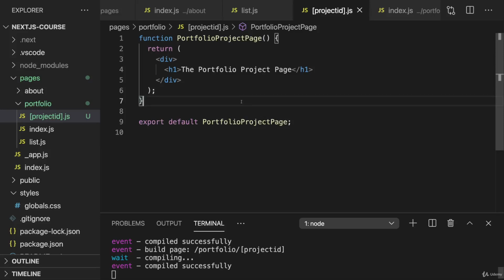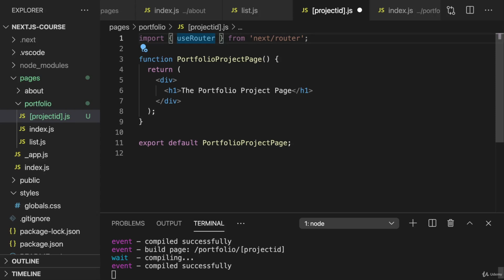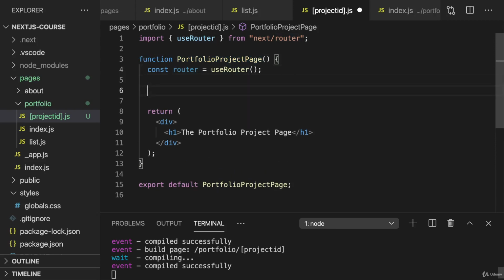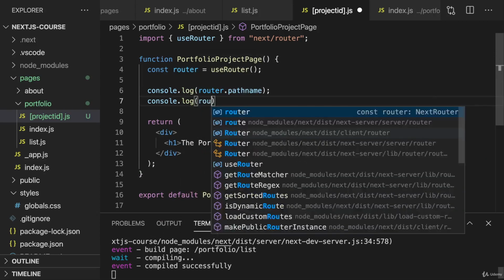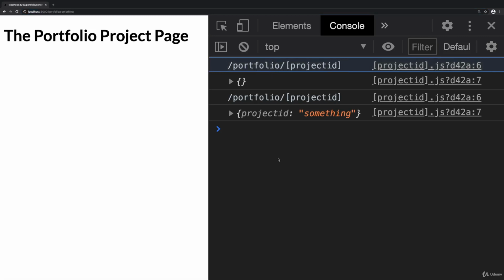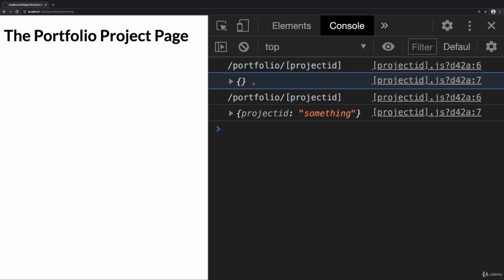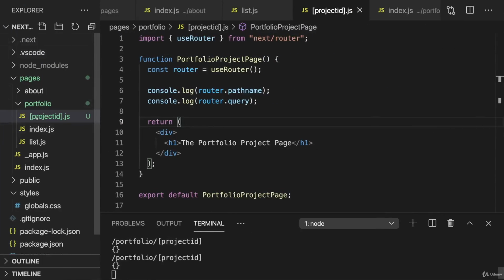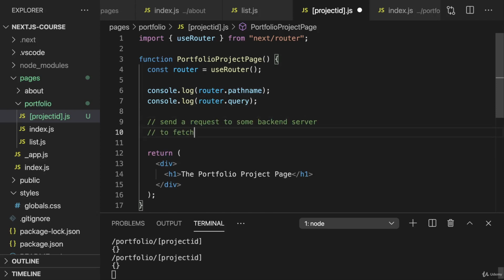056 Extracting Dynamic Path Segment Data Dynamic Routes